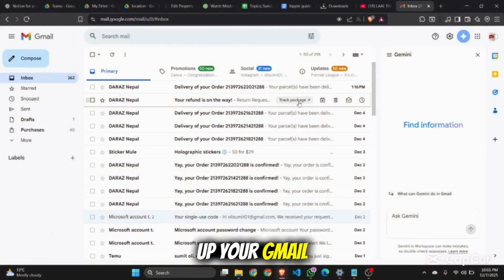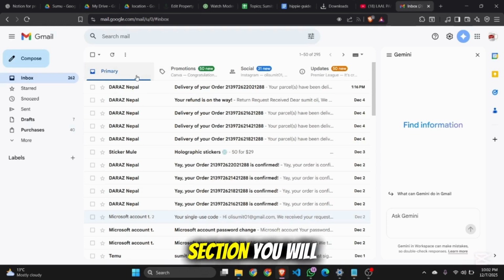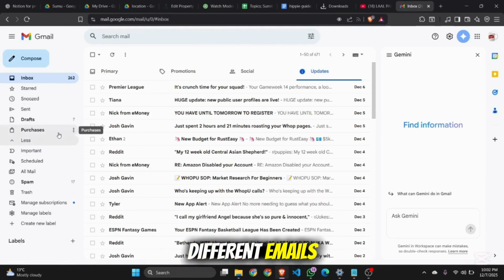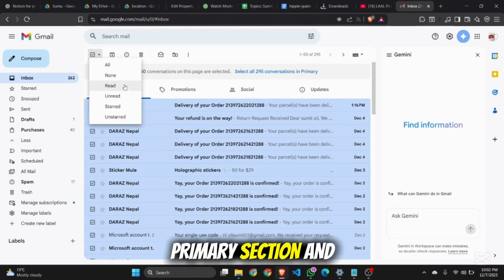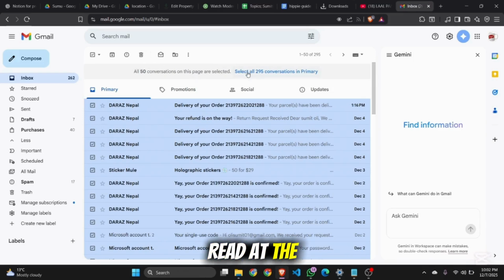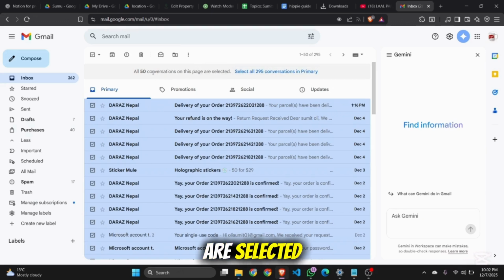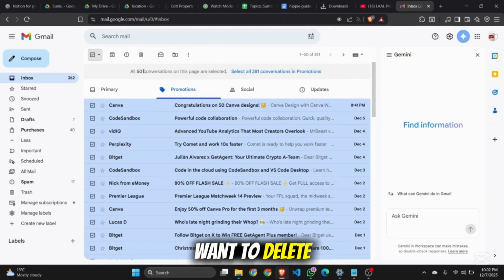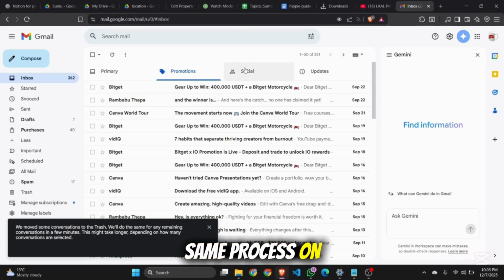How To Clean Up Gmail Inbox FAST & Free Up Space — Delete Emails Quickly 2025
Is your Gmail inbox full or cluttered? In this 2025 tutorial, you’ll learn fast and easy methods to clean up your Gmail inbox, free up storage, and delete emails in bulk. Perfect for beginners, students, professionals, and anyone who wants an organized inbox without wasting time.

Timestamps
00:05 – Why cleaning Gmail inbox is important
00:30 – Step-by-step method to free up space and delete emails
00:55 – Extra tips to maintain a clean inbox in the future

How to clean up Gmail inbox FAST

Free up Gmail storage efficiently

Delete old or unwanted emails in bulk

Gmail search tricks for quick cleanup

Tips for inbox organization and preventing clutter

Desktop & mobile (iPhone/Android) solutions

Works on all Gmail accounts and devices.